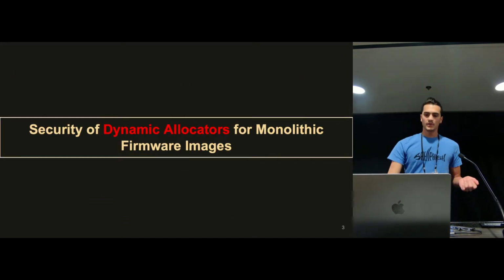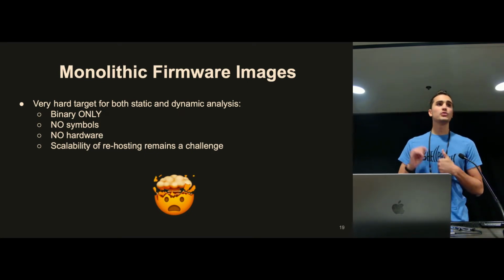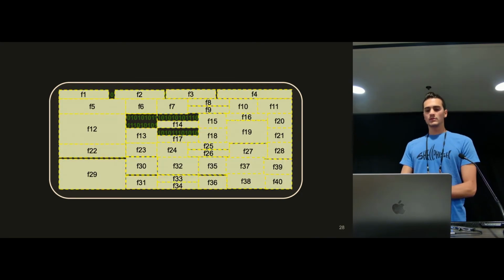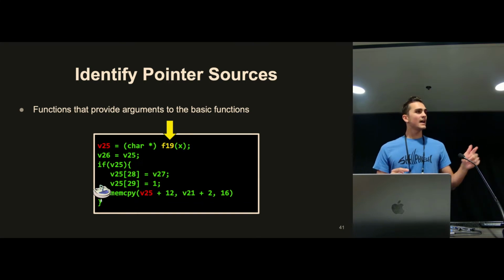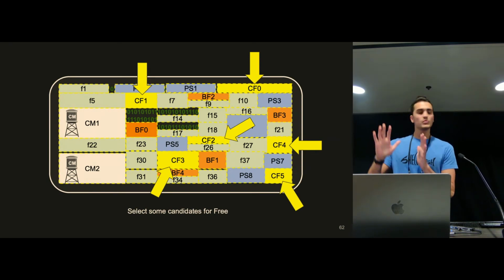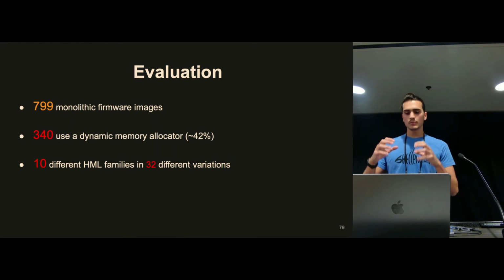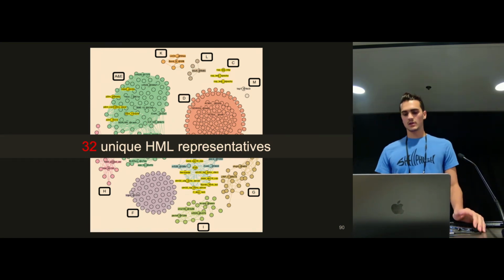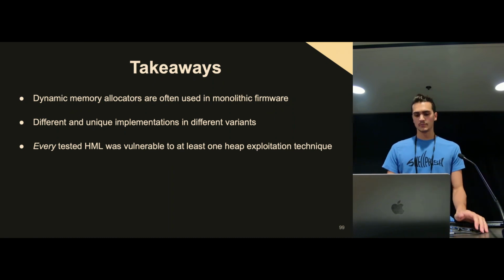Heapster: Analyzing the Security of Dynamic Allocators for Monolithic Firmware Images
Fabio Gritti (University of California, Santa Barbara), Fabio Pagani (University of California, Santa Barbara), Ilya Grishchenko (University of California, Santa Barbara), Lukas Dresel (University of California, Santa Barbara), Nilo Redini (Qualcomm Inc.), Christopher Kruegel (University of California, Santa Barbara), Giovanni Vigna (University of California, Santa Barbara)